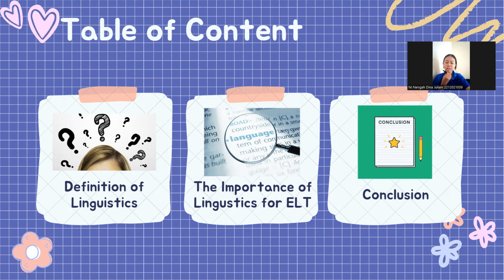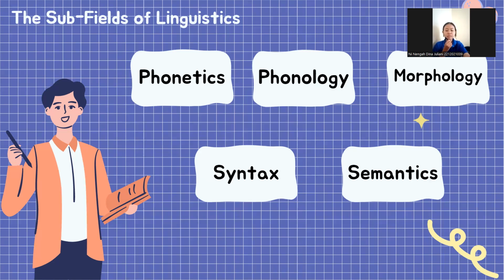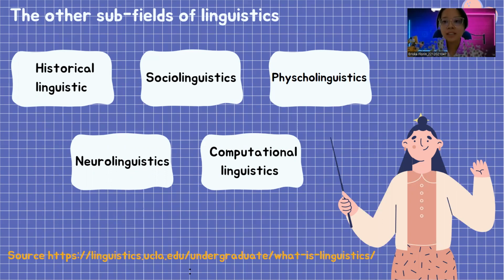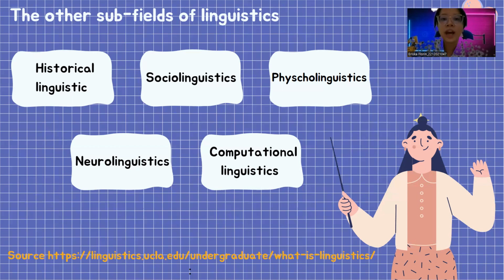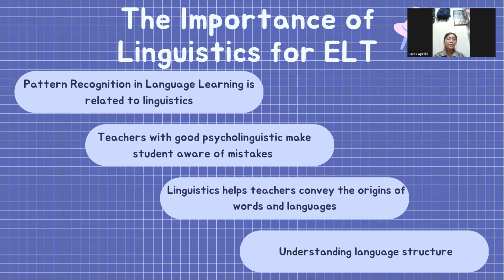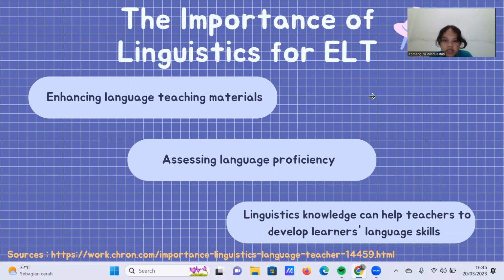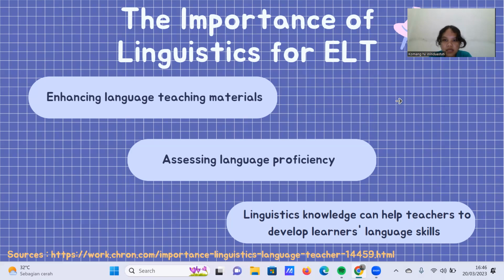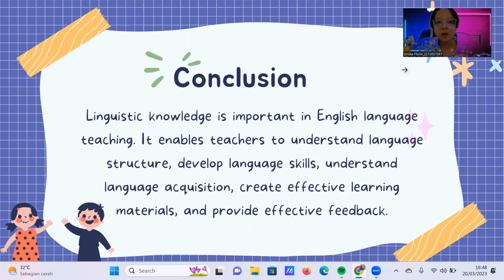The Importance of Linguistics